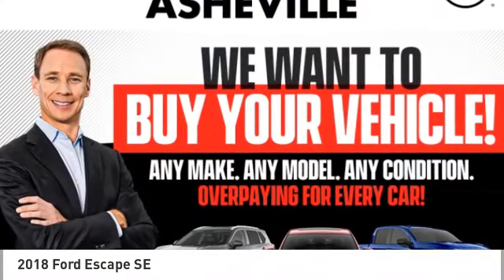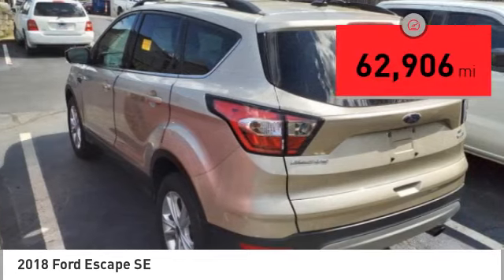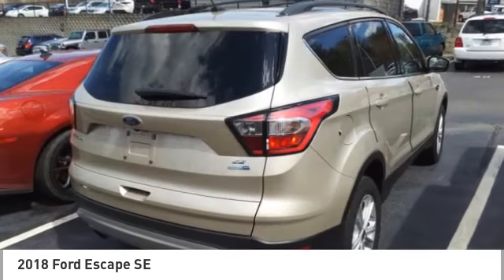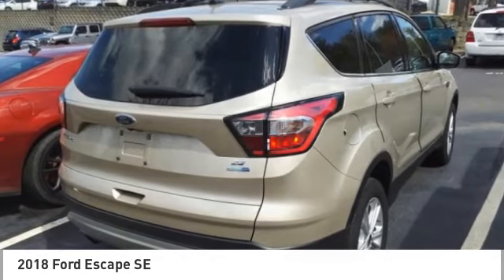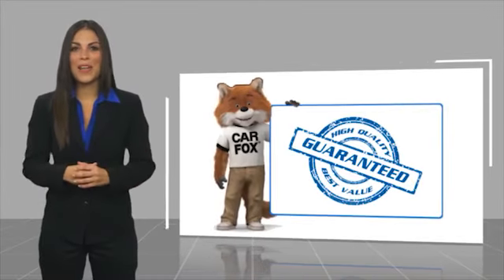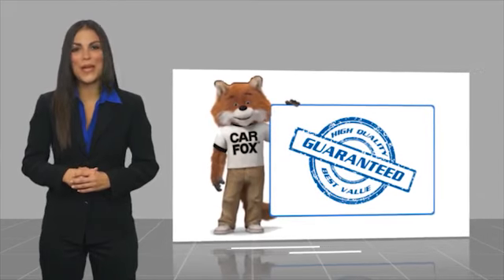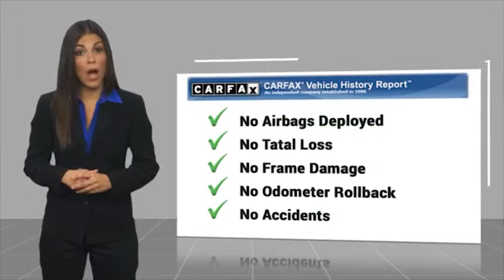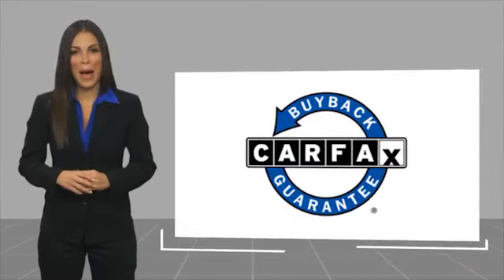2018 Ford Escape Asheville NC JUA94461P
2018 Ford Escape SE

Recent Arrival! Clean CARFAX. 2018 Ford Escape SE White Gold **Available at Fred Anderson Nissan of Asheville. Call us today at **, LOCALLY OWNED AND SERVICED!, Alloy Wheels, Keyless Entry.4WD 6-Speed Automatic EcoBoost 1.5L I4 GTDi DOHC Turbocharged VCT 22/28 City/Highway MPG Odometer is 6699 miles below market average!Awards: * 2018 KBB.com Brand Image Awards * 2018 KBB.com 10 Most Awarded BrandsQualifying Non-Certified Used Nissans bought here and serviced at a FAMILY STORE receive our FULL ANDERSON FAMILY PLAN at NO COST to YOU! Our full family plan includes: 3-Day Vehicle Exchange*Lifetime Oil Changes*Lifetime Service Loaners (with $300+ Service)*Lifetime Car Washes(with Service)*MUCH MORE! (Value exceeds $1,000 in first years of ownership) Call us at , go or visit us at Fred Anderson Nissan of Asheville - 629 Brevard Rd Asheville, NC 28806 to learn more! Our # 1 goal is to help you find the vehicle you love at a price you can afford wrapped in a deal you don't want to walk away from. All prices exclude tax, tag, license, title, and registration for your state; NC inspection (up to $30 on used vehicles), and admin ($699) fees. All vehicle internet pricing is subject to change and requires standard financing through NMAC. From time to time in the transfer of data on the internet there are errors, the dealer is not responsible for errors in advertised price. See dealer for complete details.Welcome to Fred Anderson Nissan of Asheville - We're so happy you're here! Whether you stopped by because you are looking for a reliable, honest Nissan dealership in NC, or you're just browsing for your next dream car, we are ready and willing to do whatever we can to help make your experience a truly exceptional one. We typically stock over 300 new and 100 used vehicles DAILY and work with over several different banks to help ensure you get your best deal! (Production and transportation limitations beyond our control may ca